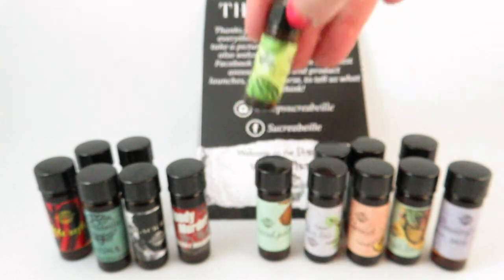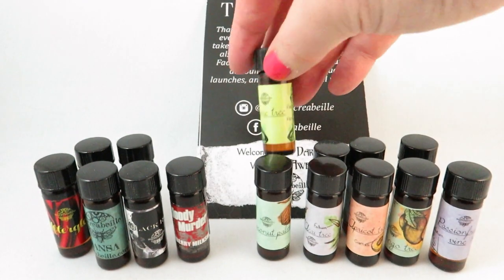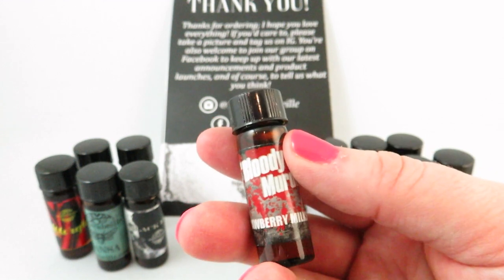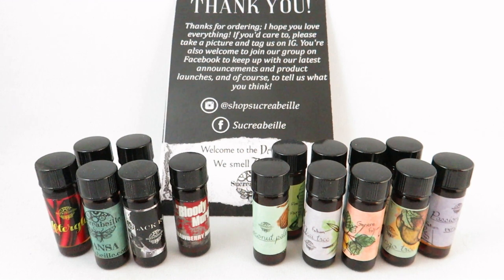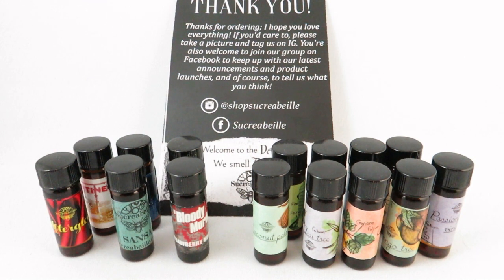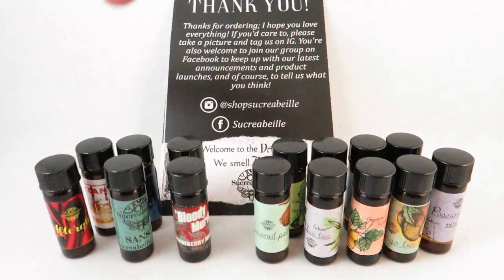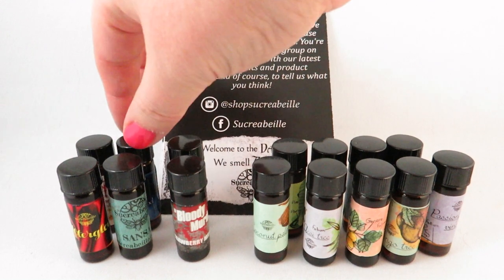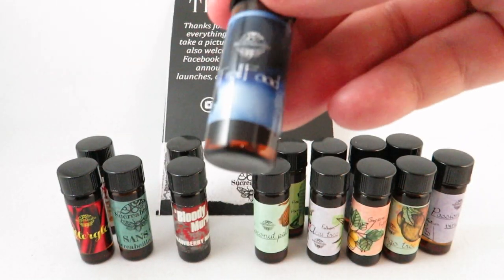Sucreabeille Indie Perfume Review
What is your fav scent from Sucreabeille?